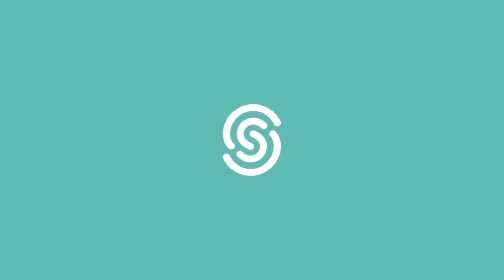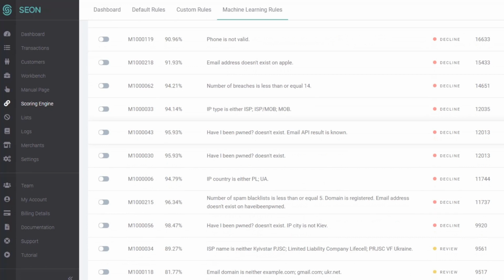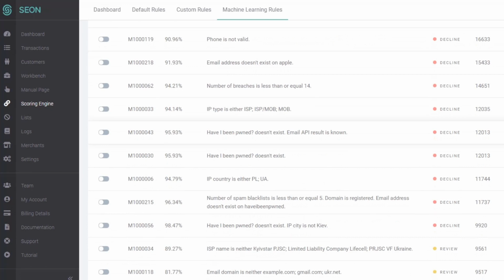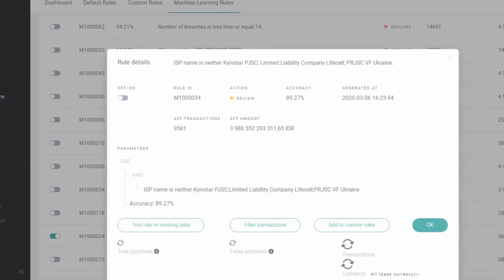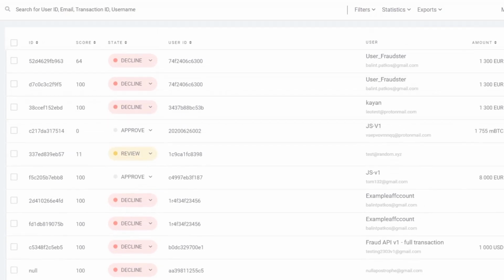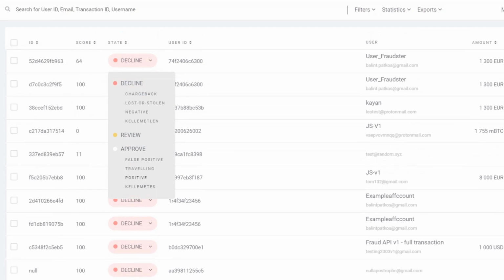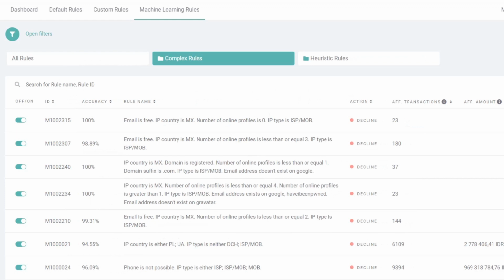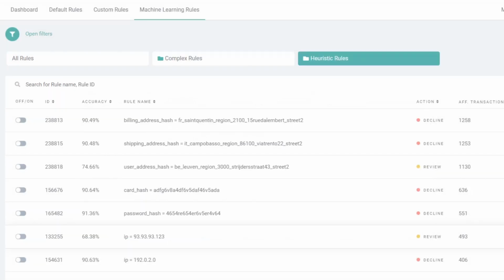14. Machine Learning Rules – SEON Fraud Prevention Guide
SEON fraud prevention uses a powerful machine learning engine to suggest risk rules that adapt to your business. See how it works here.

Wanna see how SEON can help your business reduce fraud?

Prefer a snappy tailored demo?